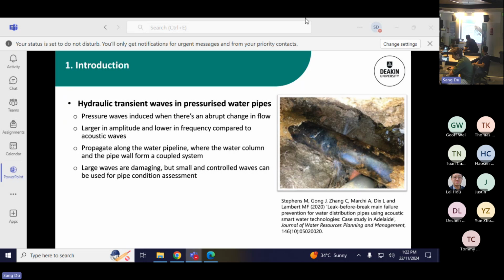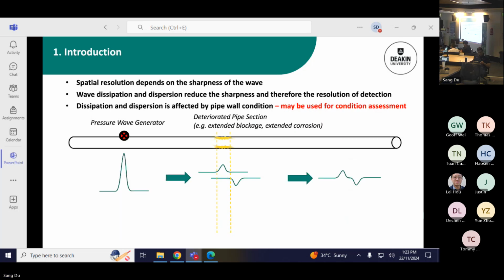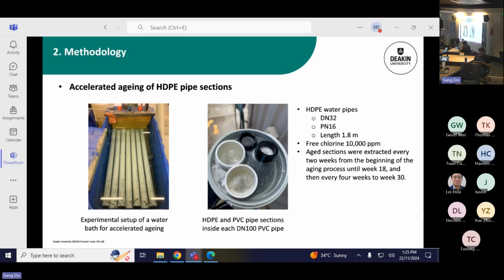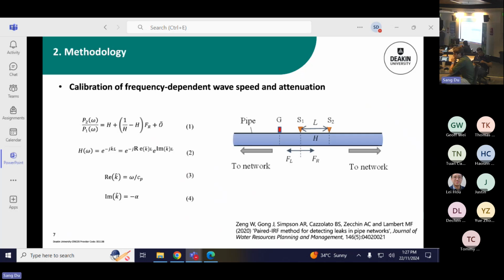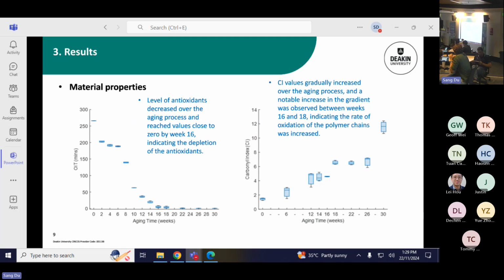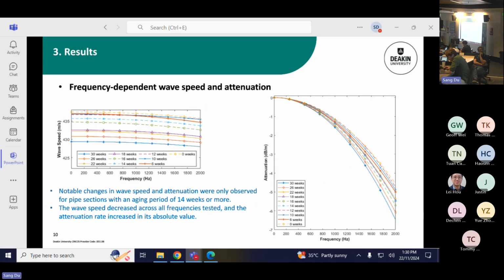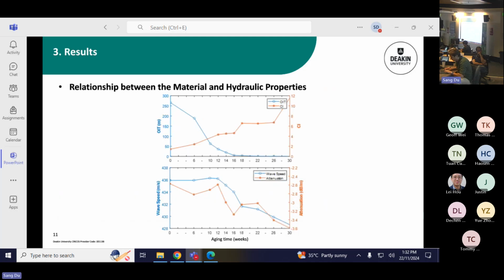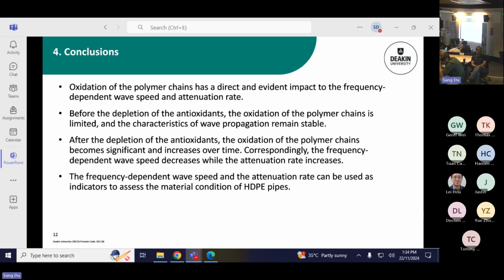16th ANSHM Workshop RMIT 25 James Gong